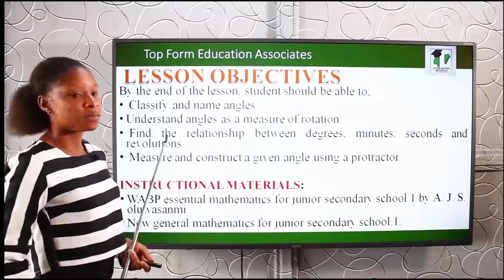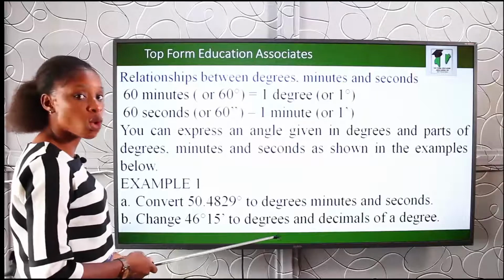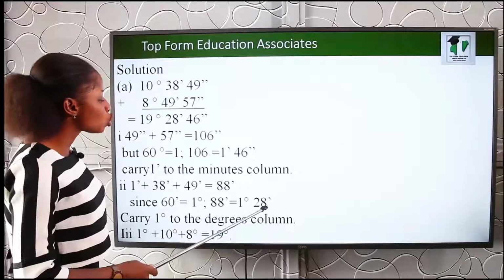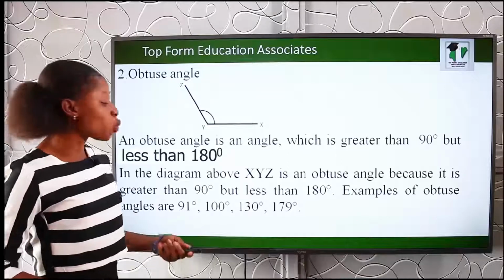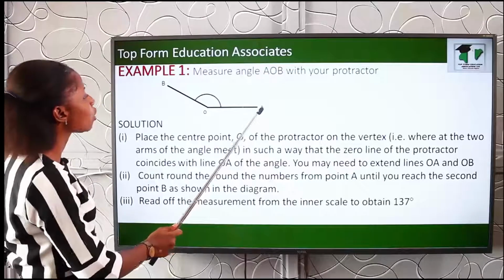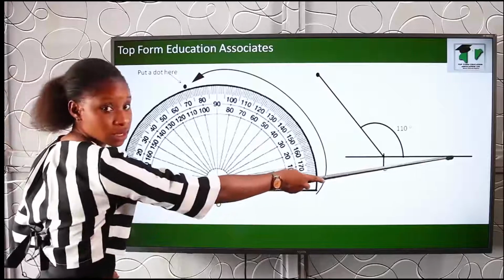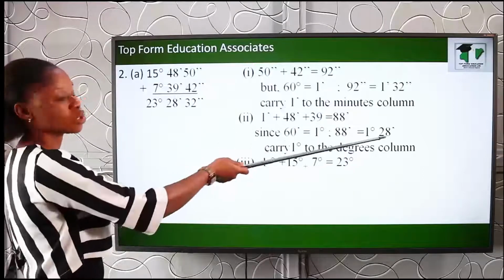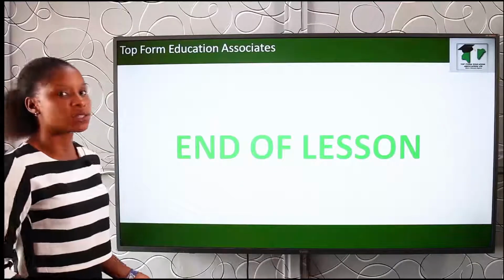J1 ANGLES 1 MEASUREMENT